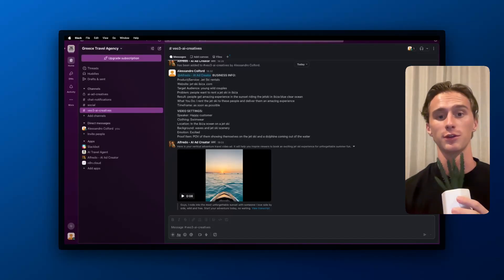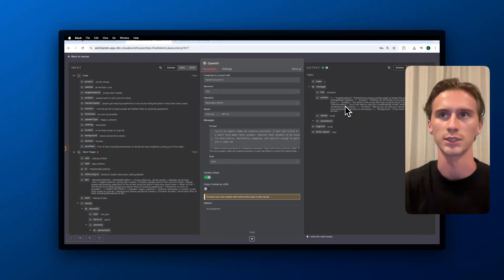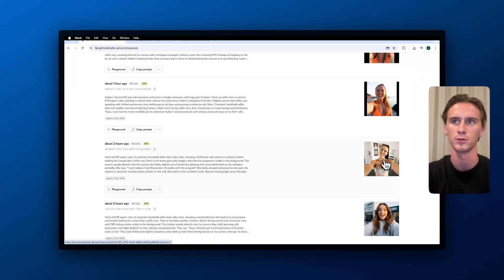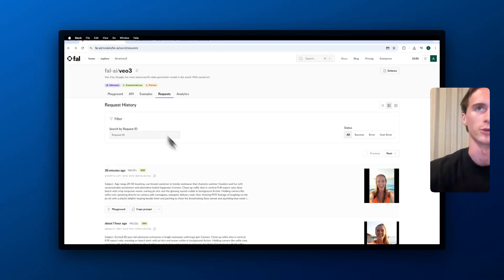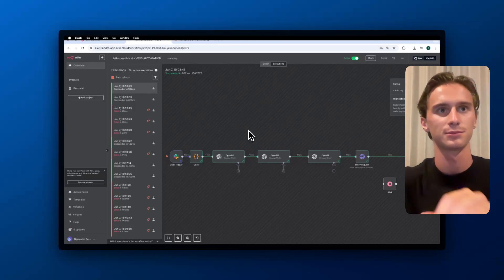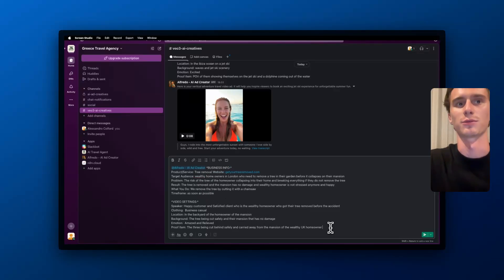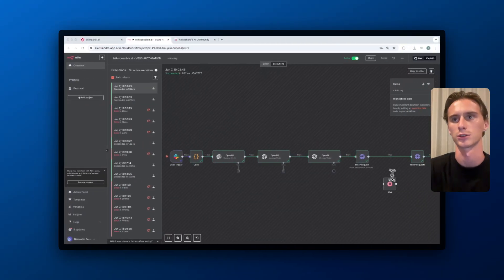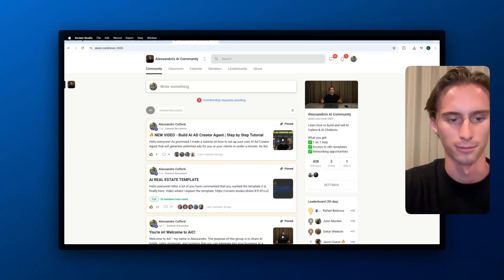Connect Veo3 api in n8n under 5 minutes (Video AI Generation)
📞 If you want to implement this exact system within your business or sell it in your network send me a connection request on LinkedIn

In this video I show you exactly how you can create VEO3 AI Videos using falAI api connection. I integrated it in Slack for easy access.